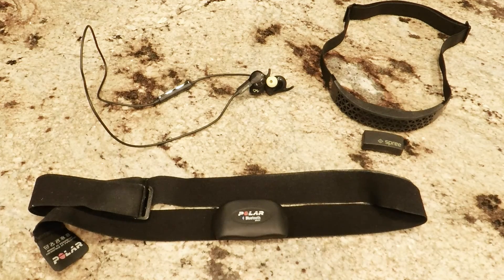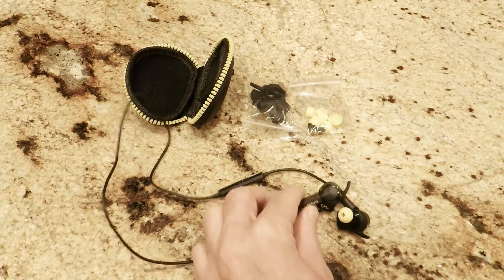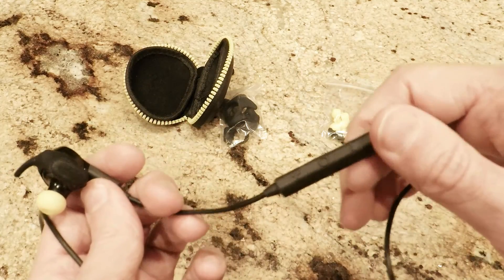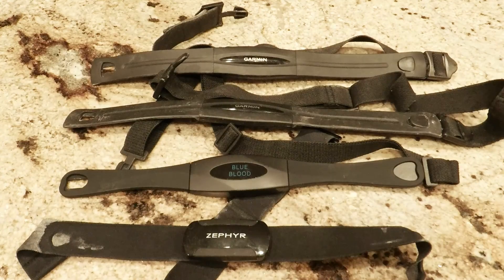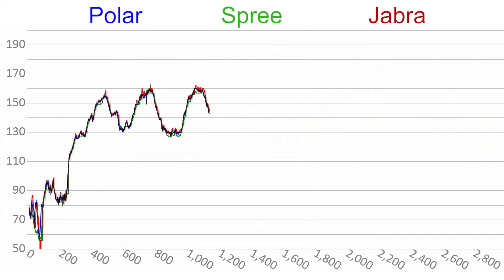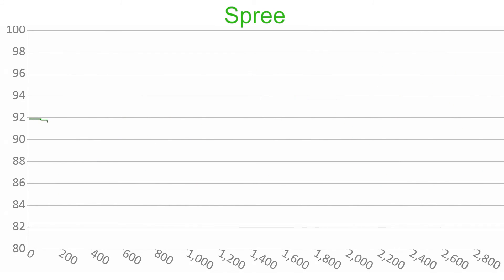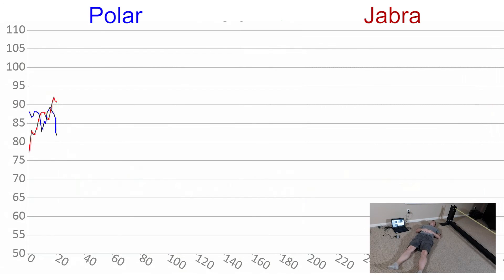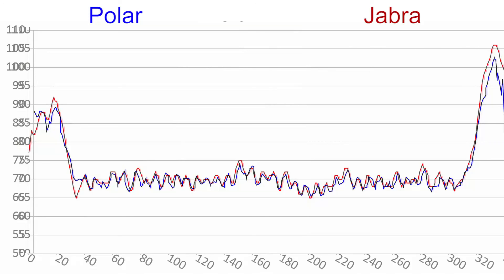Heart Rate Monitor Reviews - Polar H7, Jabra Sport Pulse, Spree Headband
Review of several different heart rate monitors; the Polar H7 using the traditional chest strap, and the Jabra Sport Pulse and Spree Fitness Headband that use optical skin sensors.  Covers the technology they each use, as well as compares their accuracy, battery life, and effective range.

Jabra SPORT Pulse:

Polar H7:

Spree Fitness Headband: